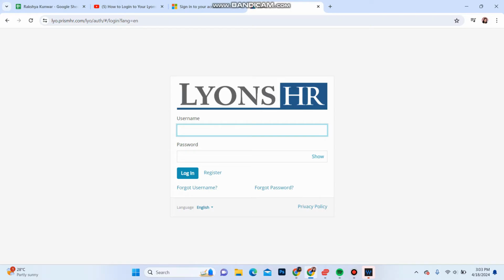How to Login Lyons HR Account | Lyons HR Account Sign In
In this video, we'll guide you through the process of logging into your Lyons HR account with ease. Whether you're a new user or need a quick refresher, we've got you covered. Learn tips to ensure secure access, understand common issues that might arise, and discover solutions to keep your login process smooth. Watch this tutorial to master the basics of logging into Lyons HR and start managing your account confidently.